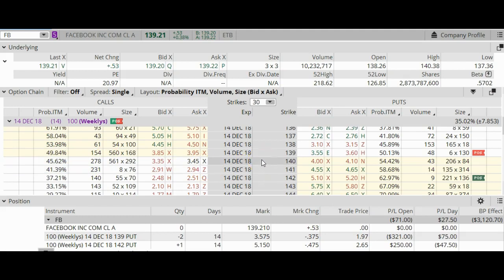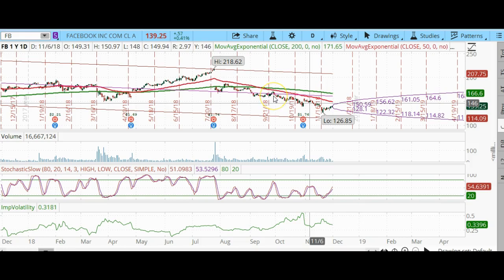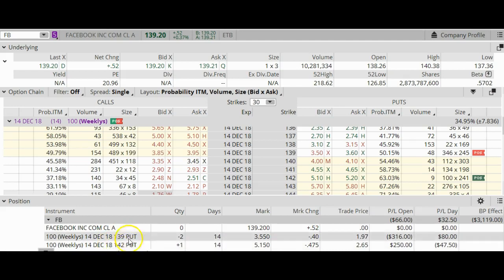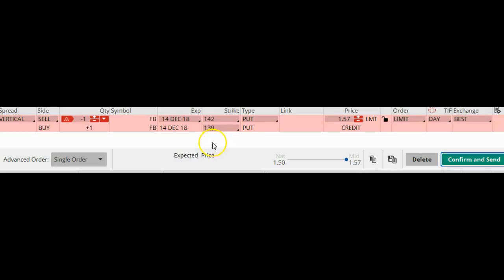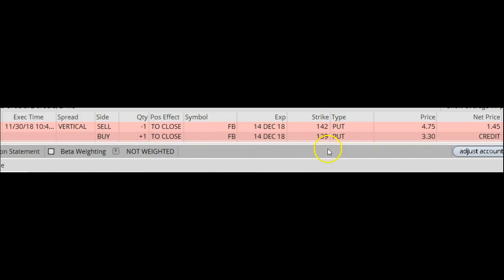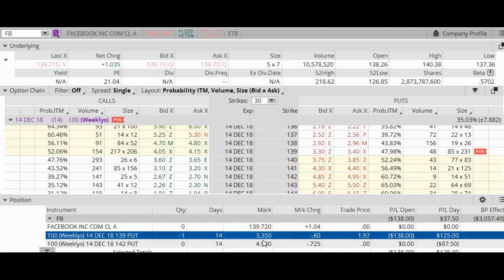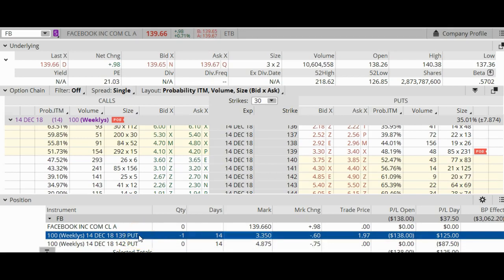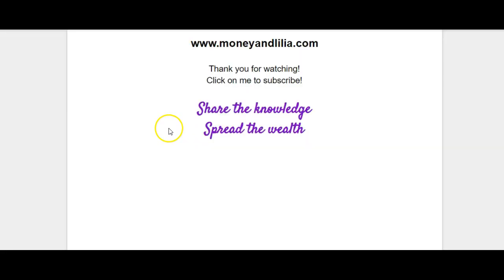Options trade: Facebook ratio put spread 12/14/2018 exp (Part 1 of 2)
On Nov 6, 2018, I sold (to open) a ratio put spread on Facebook (FB).  FB continued to drop after I placed my trade.

At the time of this recording (Nov 30, 2018),  I had the opportunity to sell (to close) the "debit put spread" portion of the "ratio spread" and get 50% of max profit (of the debit put spread).

Question:  should I take 50% of max profit ($150) or wait 14 more days for the POTENTIAL of making 100% of max profit ($300)?

copyright